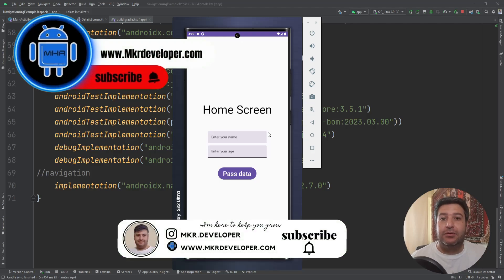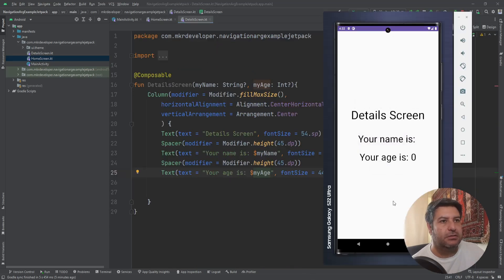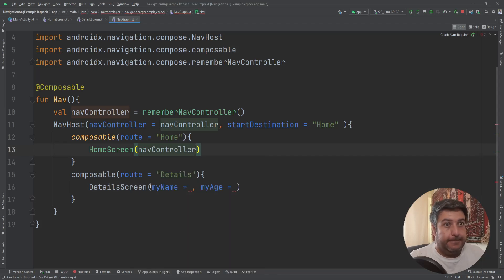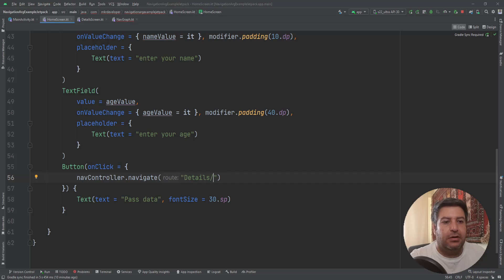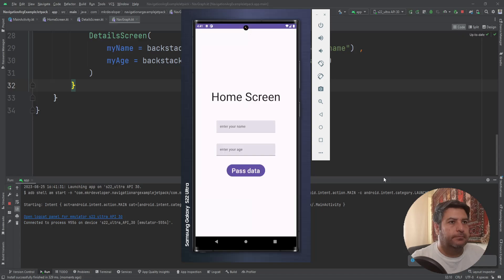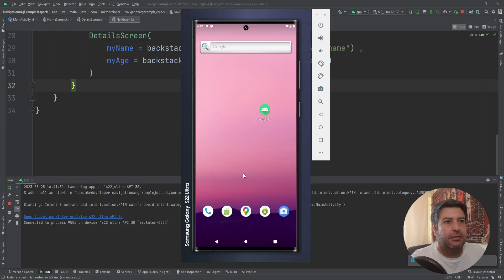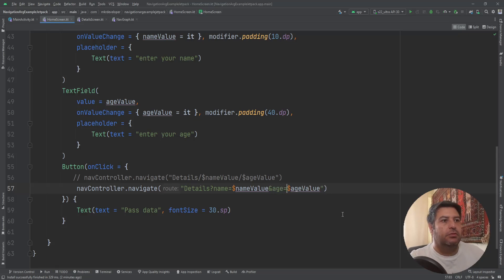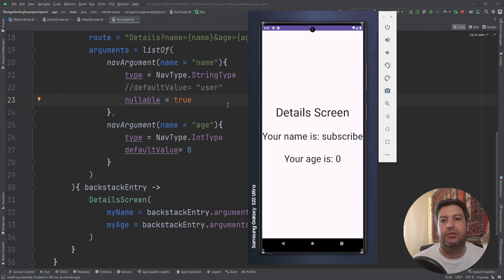24 - NAVIGATION with ARGUMENTS - Android Jetpack Compose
In this video, we will learn about navigation with arguments in jetpack compose

how to navigate with arguments in jetpack compose
How to send arguments between screens
How to  pass two data between composable destinations
How to navigate multiple arguments
How to add required arguments
How to add optional arguments
How to pass an empty string in navigation arguments
Navigation with custom NavType
How to pass in a default value into
How to pass in a default value into another screen
How to pass in a nullability into another screen

Dependency:
dependencies {
    val nav_version = "2.7.1"

Timestamps:
00:00 Introduction
00:55 Dependency
01:25 Screens
02:48 Navigation graph
06:12 How to navigate with arguments
12:16 Optional arguments
15:43 Testing the app
16:48 Ending